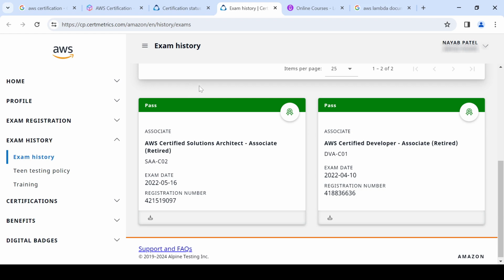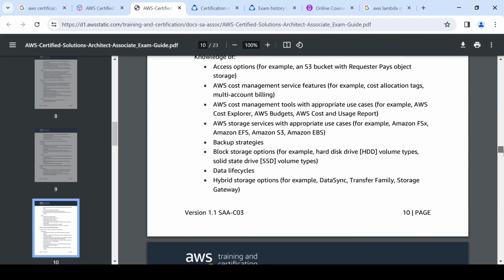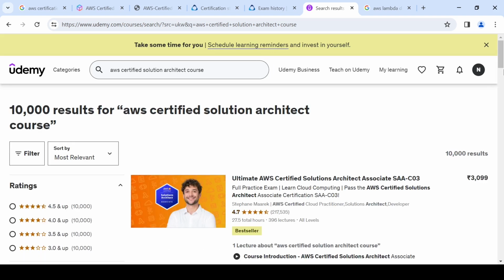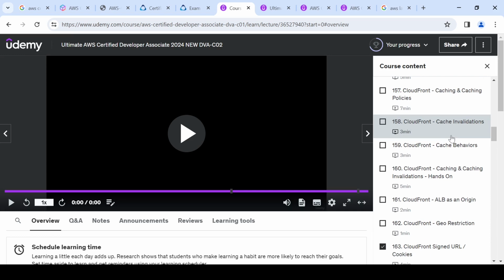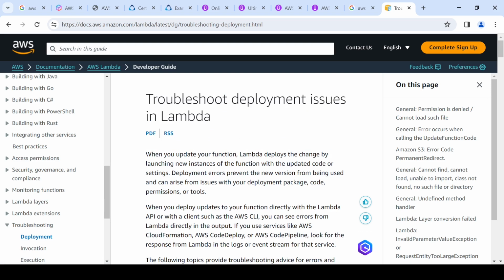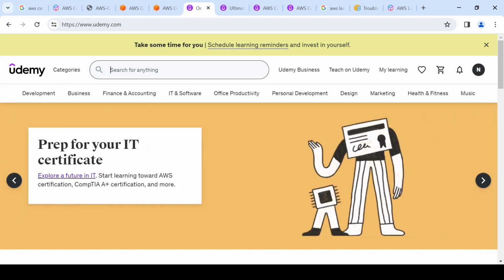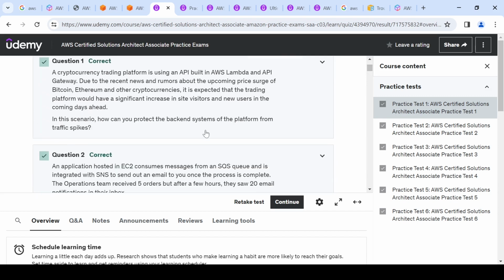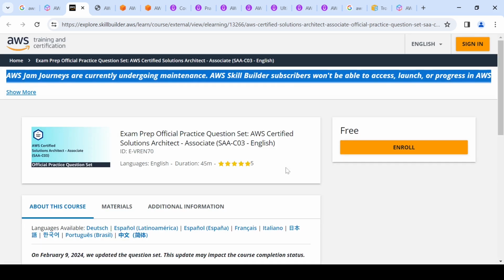AWS certification exam preparation steps | How to clear aws exam in first attempt 2024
The video shows you the steps which you can follow to prepare the aws certification exam. I followed these preparation steps and cleared the exam in first attempt. These steps will really help you for your aws certification exam preparation journey.